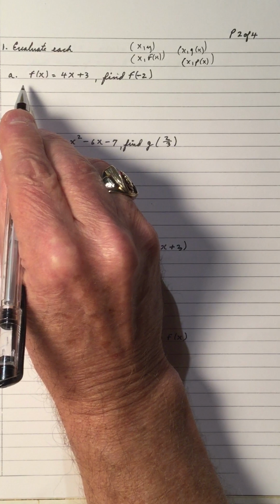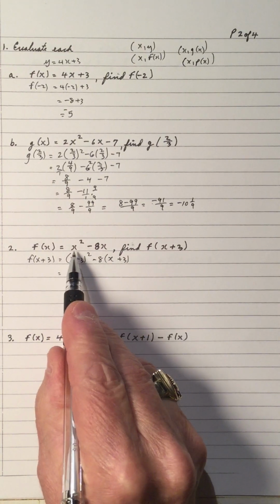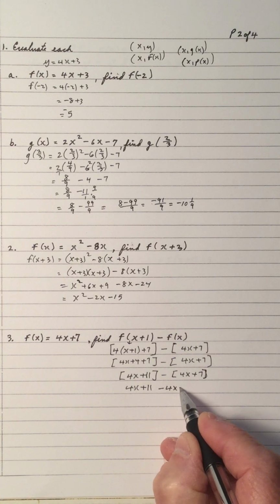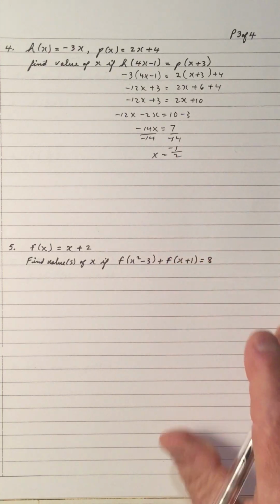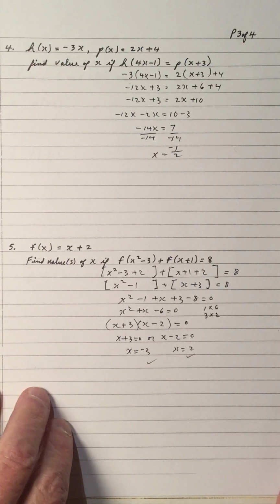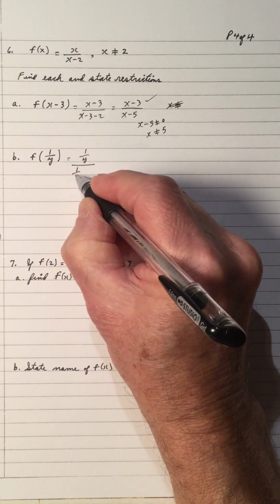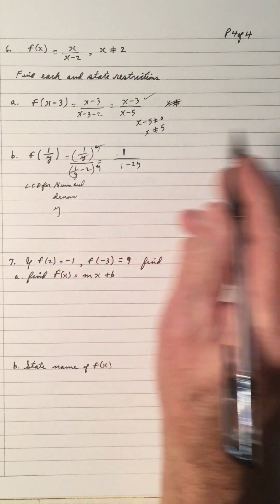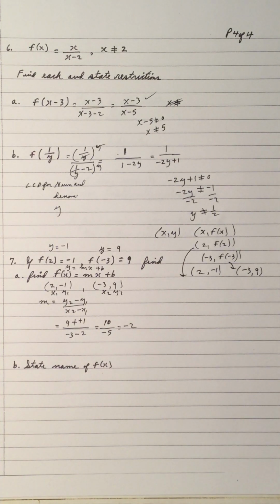Part II - Function Notation